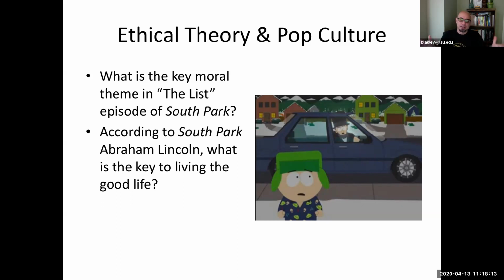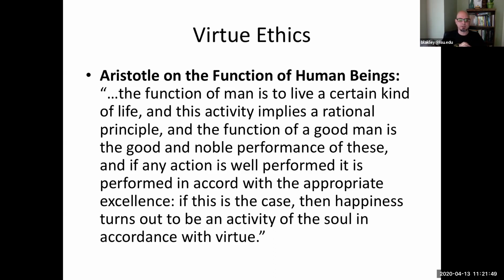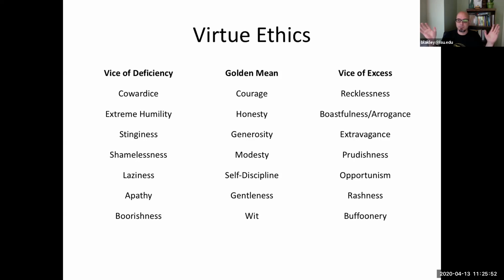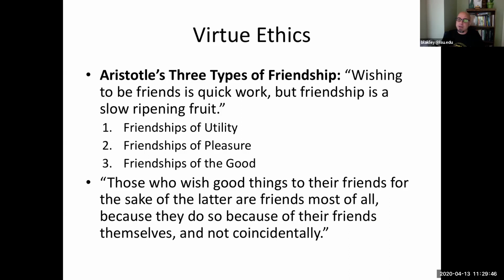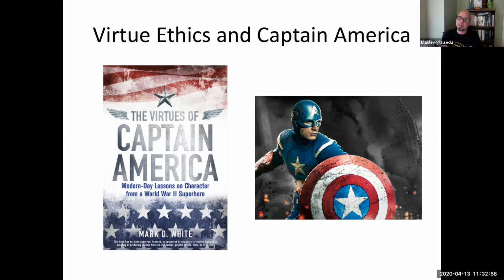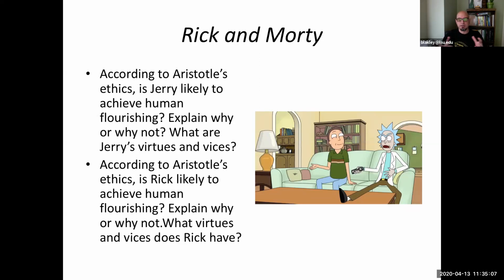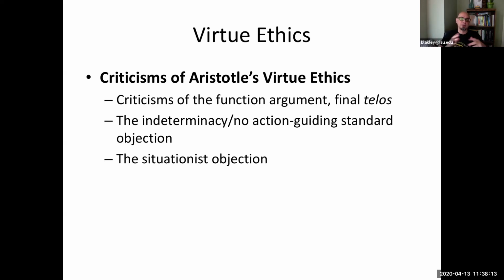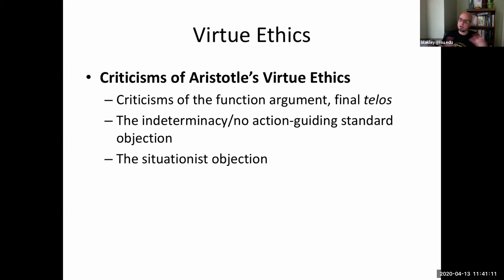Introduction to Aristotle's Virtue Ethics